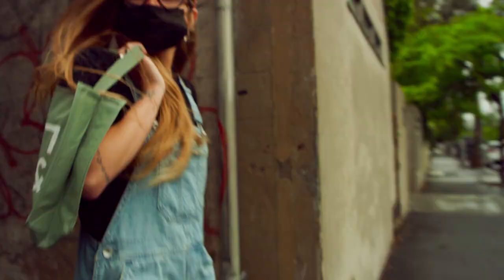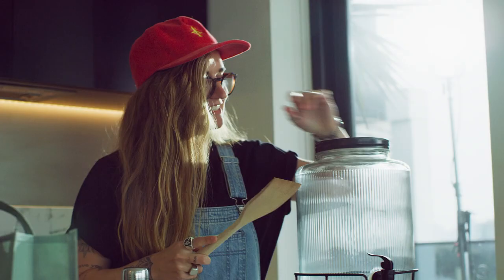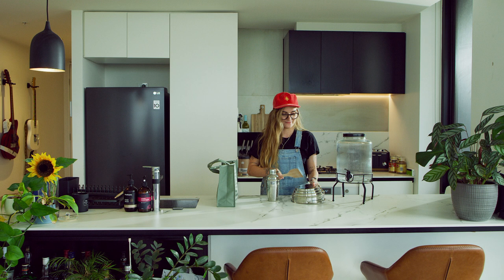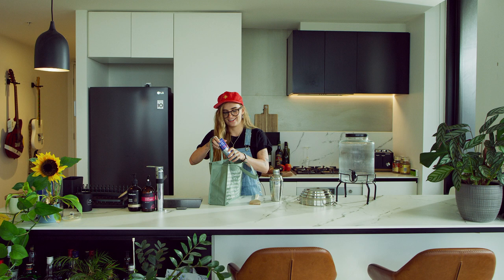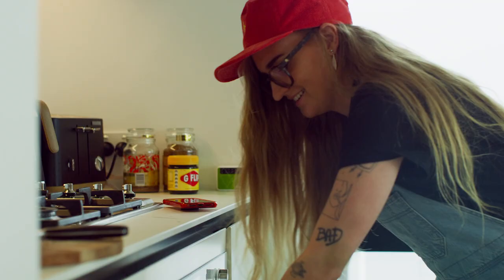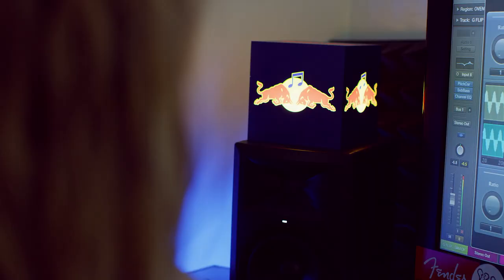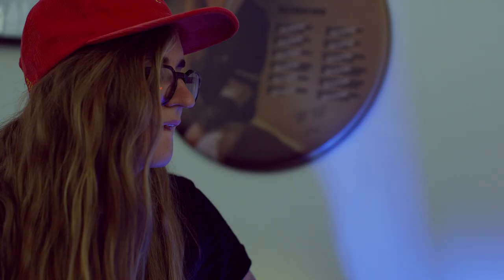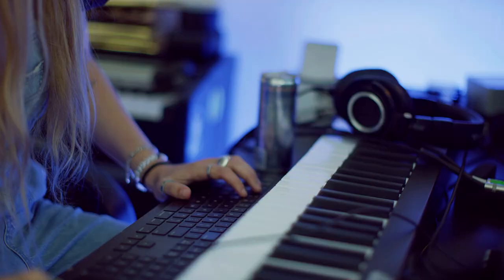Creating Music with G Flip | Red Bull Key Ingredients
Check Out G Flip’s remake of ‘You & I’ using some unexpected ingredients as instruments for her take on Red Bull Key Ingredients.

Red Bull Key Ingredients is a unique take on the reimagining of some of your favourite acts favourite tracks composed with little more than with three instruments or objects you’d find in their home studio setup!

Experience the world of Red Bull like you have never seen it before. Music, dance, and culture collide to form the Red Bull Music & Culture YouTube channel.